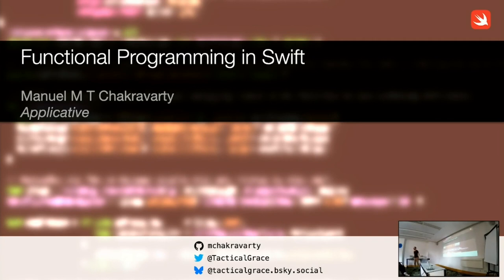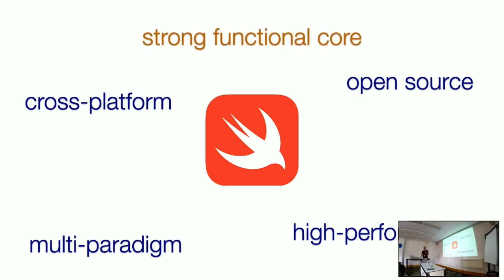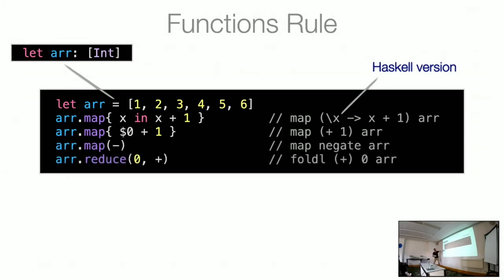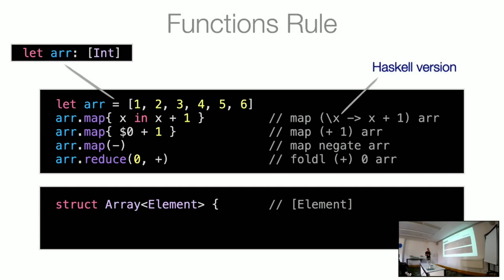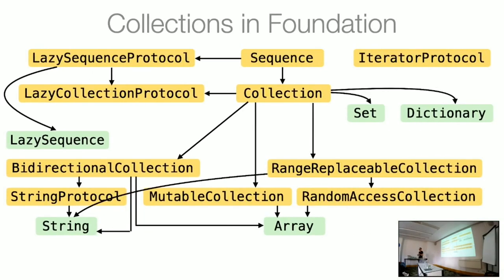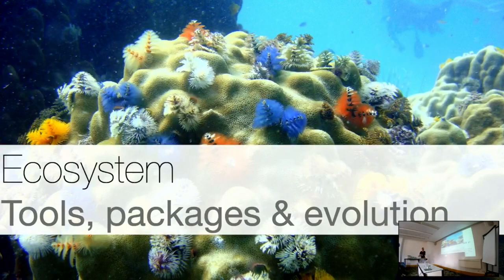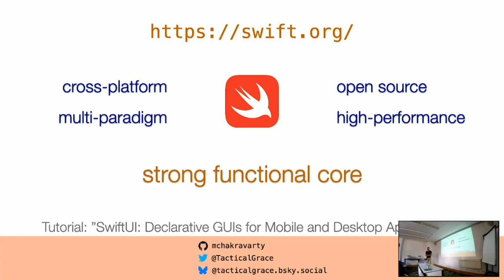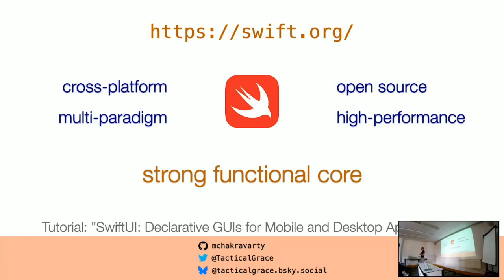BOB 2024 Manuel Chakravarty - Functional Programming in Swift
When people talk about functional programming in modern multi-paradigm languages, they usually mention Rust, Scala, or Kotlin. You rarely hear Swift being mentioned. This is odd, as one might argue that, of these languages, Swift places the strongest emphasis on functional programming.

In this talk, I will explain the core functional programming features of Swift, including its expressive type system, value types, and mutability control. Furthermore, I will discuss how Swift’s language design is influenced by the desire to create a language that addresses the whole spectrum from low-level systems programming up to high-level applications with sophisticated graphical user interfaces. Beyond the core language itself, functional programming also permeates Swift’s rich ecosystem of libraries. To support this point, I will outline some FP-inspired core libraries, covering concepts from functional data structures over functional reactive programming to declarative user interfaces.

Finally, I will briefly summarise practical considerations for using Swift in your own projects. This includes the cross-platform toolchain, the package manager, and interoperability with other languages.